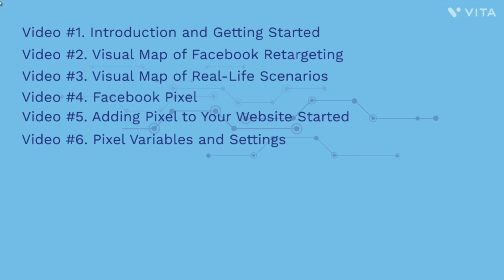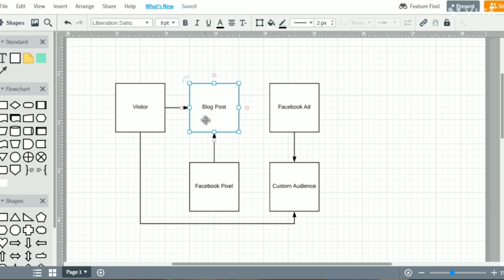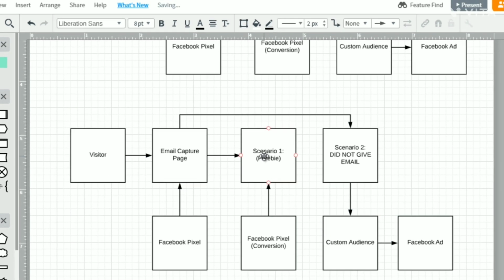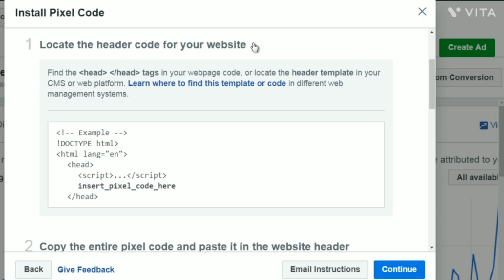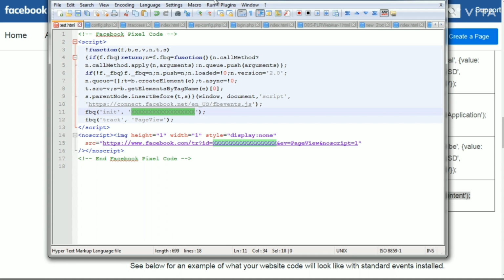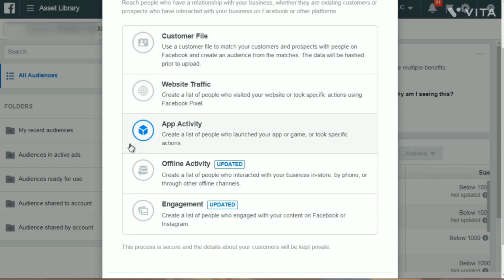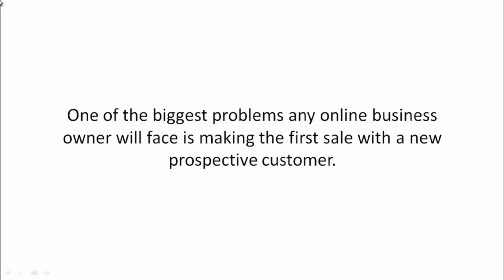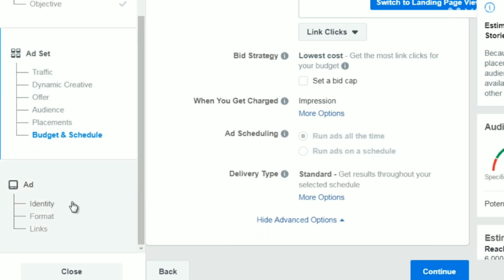Business Potential with Facebook Advertising Tips and Strategies for Effective Marketing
Facebook Ads
Facebook Marketing
Social Media Advertising
Online Advertising
Targeted Advertising
Pay-Per-Click Advertising
Facebook Campaigns